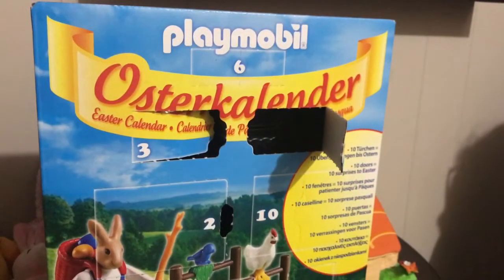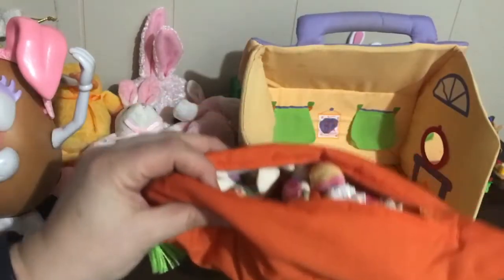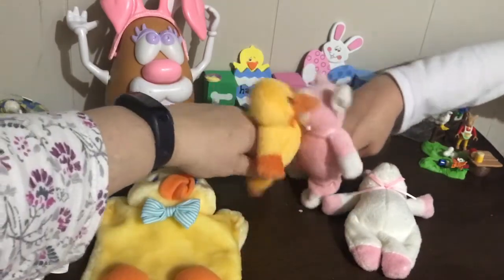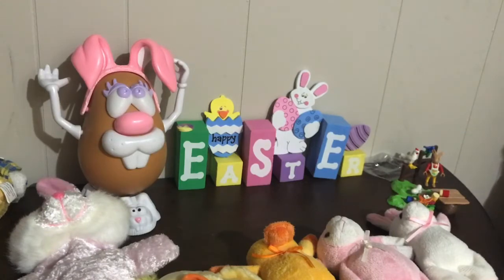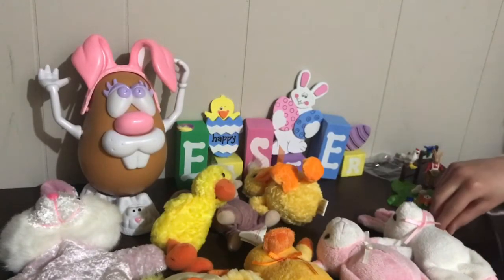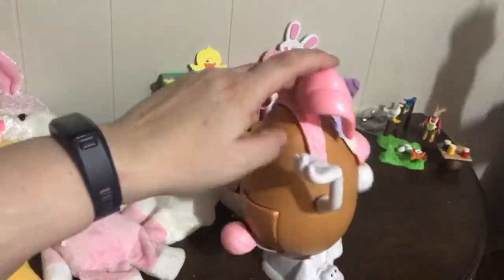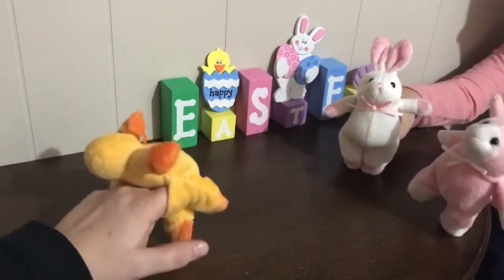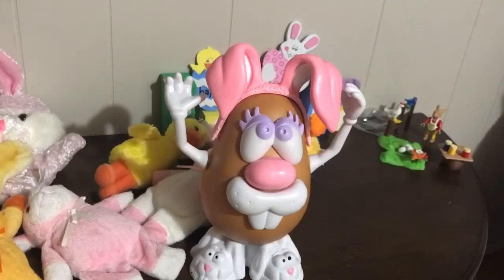Easter pretend play and Puppet show for Speech, Language and Social Communication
The Easter countdown continues ! Today we are sharing more of our Easter toy collection for pretend play with a bonus playtime at the end. Zahra and I just played. No rehearsal, no discussion ahead of time. It was so much fun. When in doubt... just play!